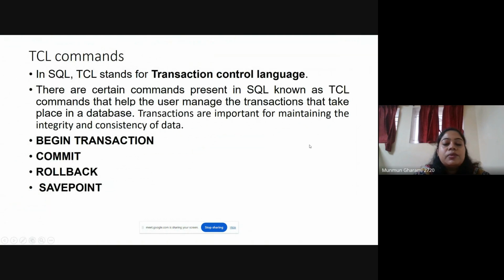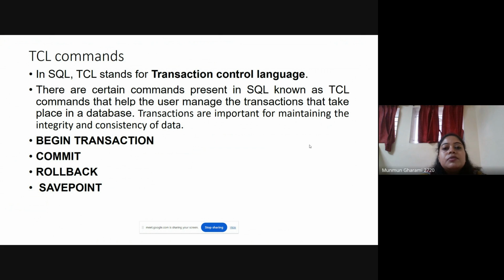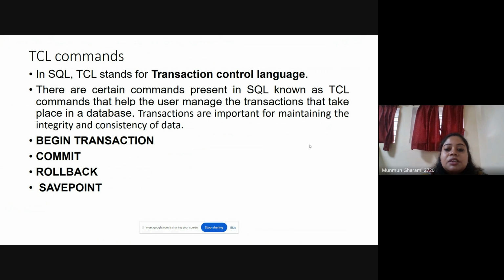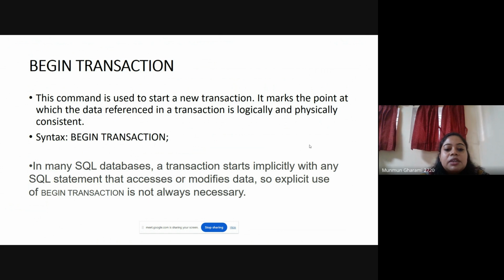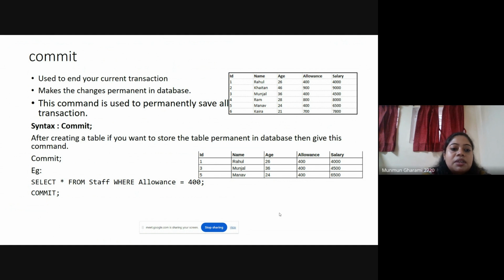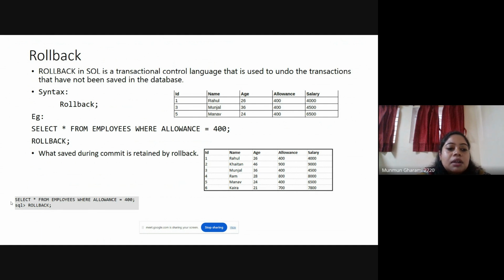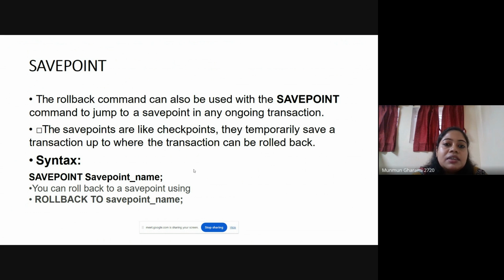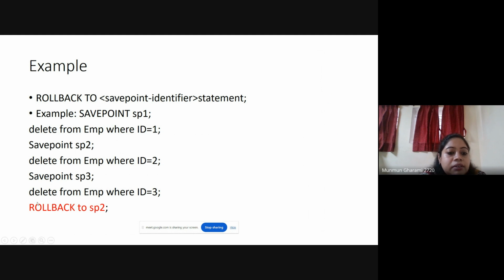TCL Commands in SQL